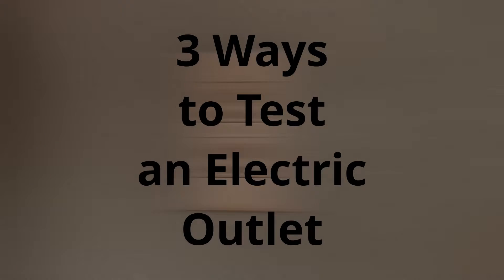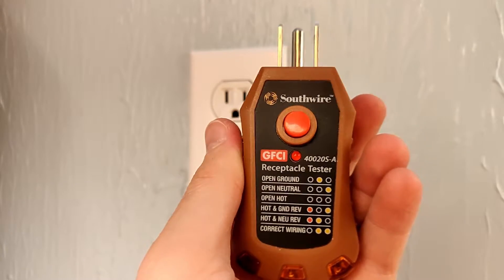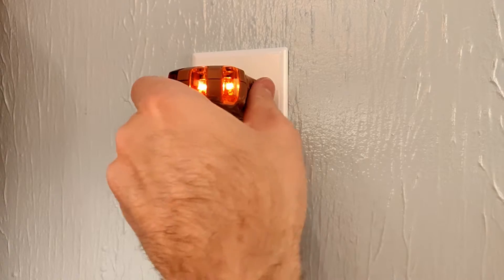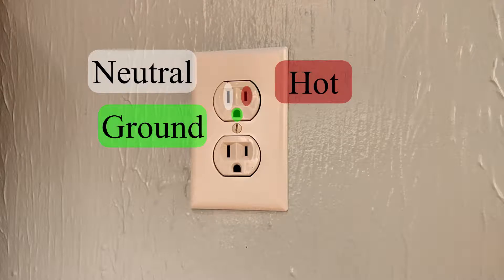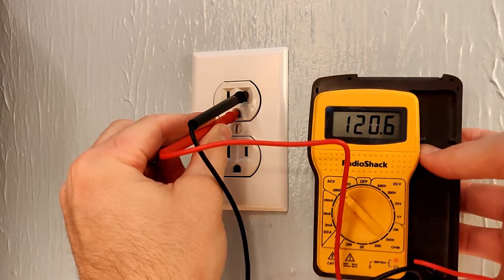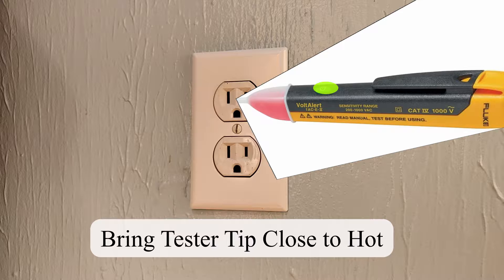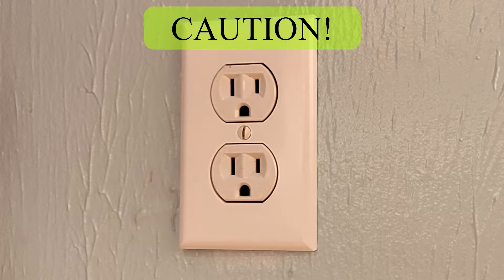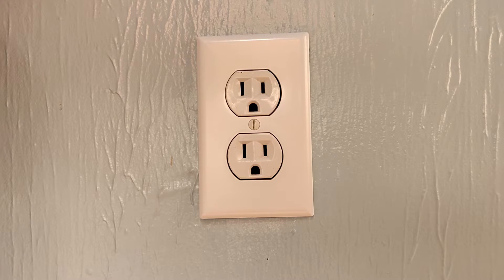3 Ways to Test a Power Outlet in Under 3 Minutes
Learn three ways to test a power outlet in less than three minutes.
We use an outlet tester, voltmeter, and a hot wire tester.

I am in no way responsible for anything that you attempt!

See also:
How to Change a Power Outlet in Under 3 Minutes